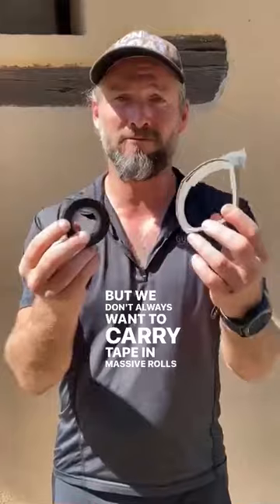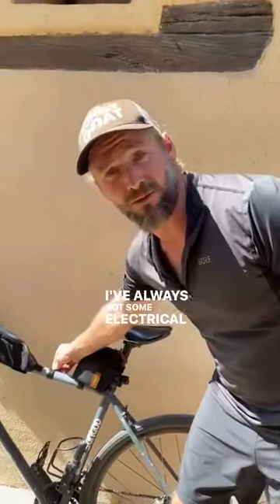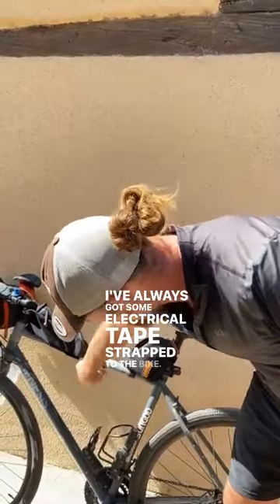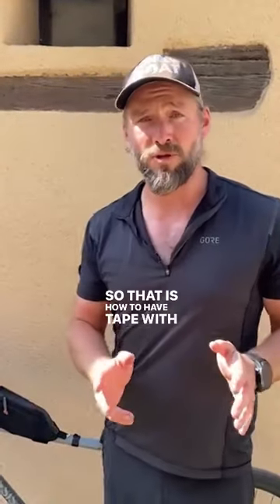Kit Hacks with Jamie Ramsay - Fixing Broken Kit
Genius!